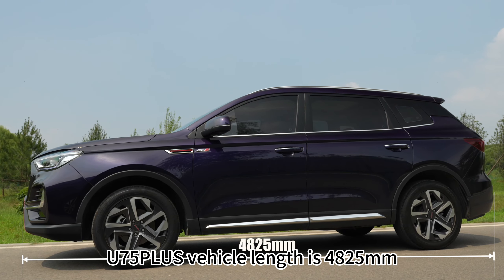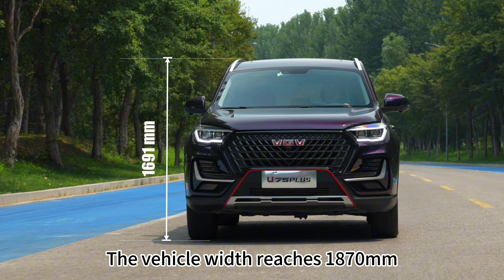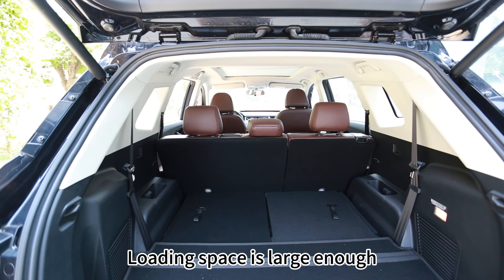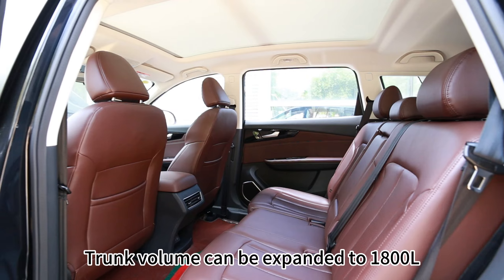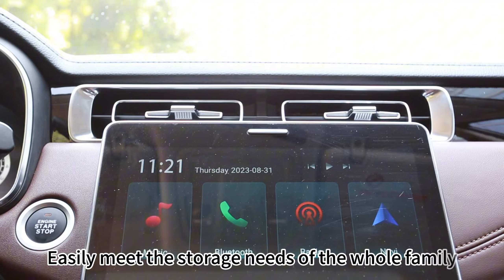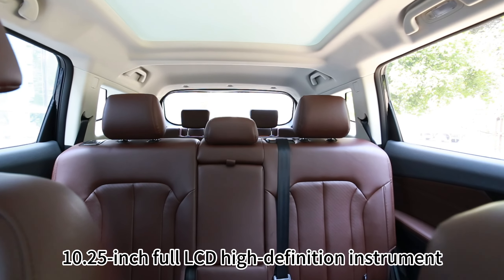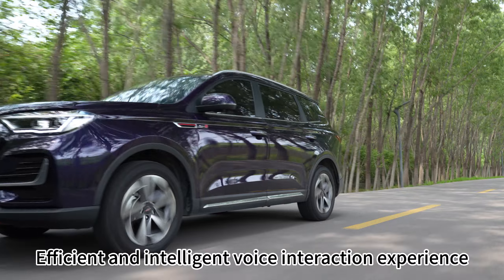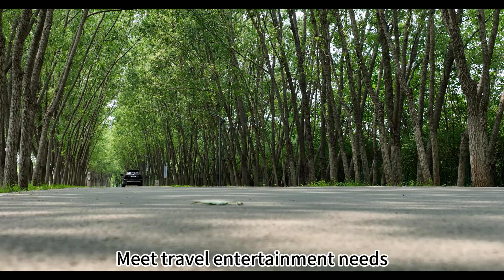u75plus Efficient and intelligent voice interaction experience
Efficient and intelligent voice interaction experience
High-precision intelligent voice navigation
Switch between car APPs at will
Meet travel entertainment needs